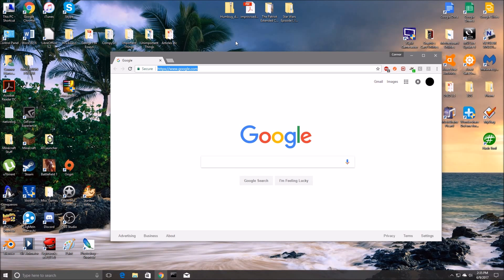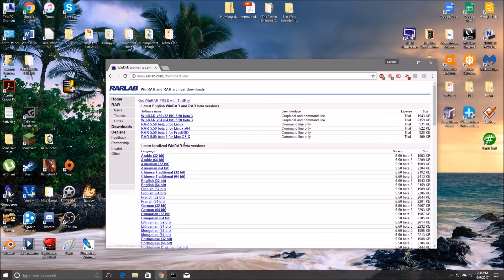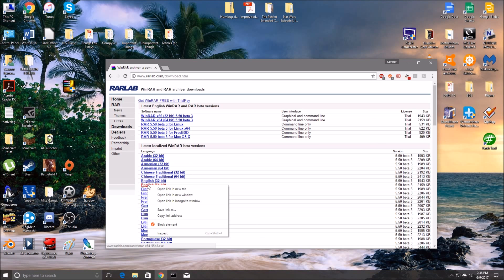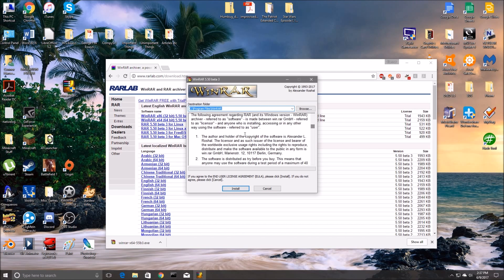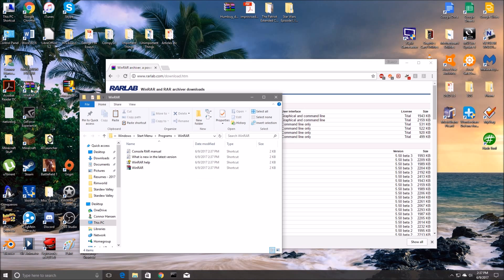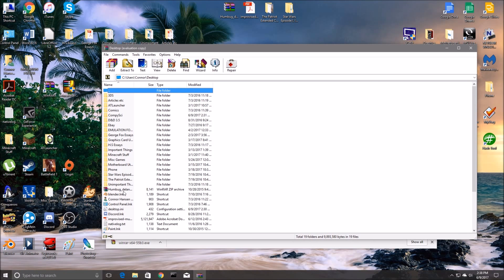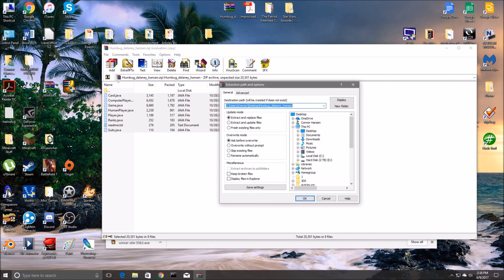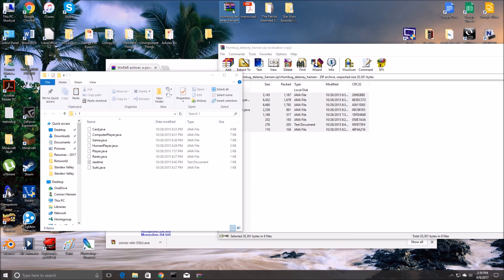TUTORIAL: HOW TO USE WinRAR (Easy)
This quick and easy step by step tutorial is designed to help people seamlessly download and use WinRAR to unzip a file.